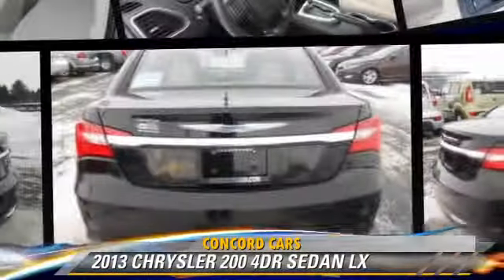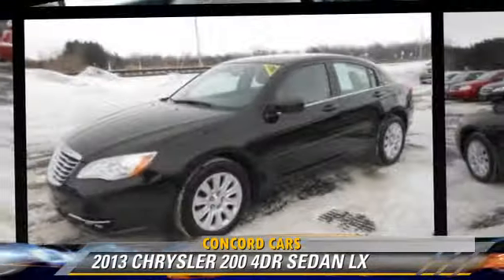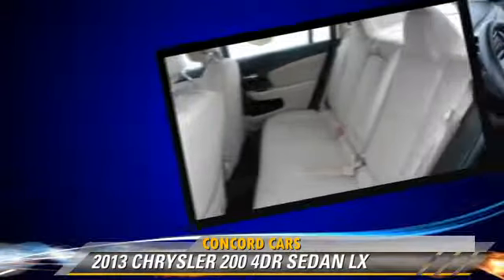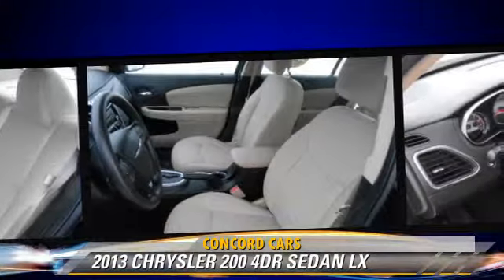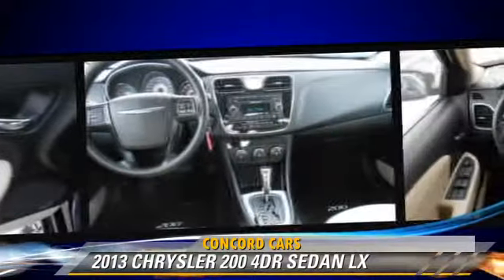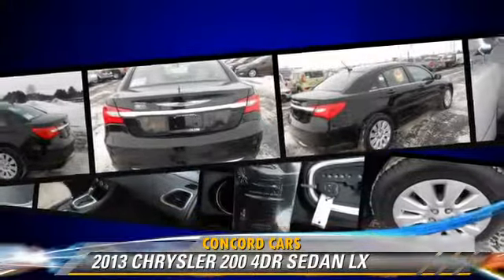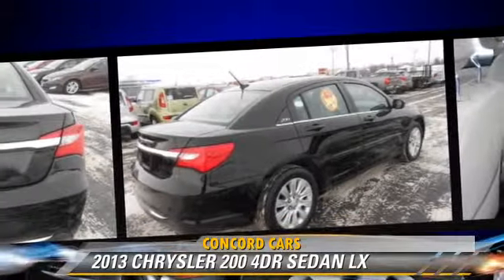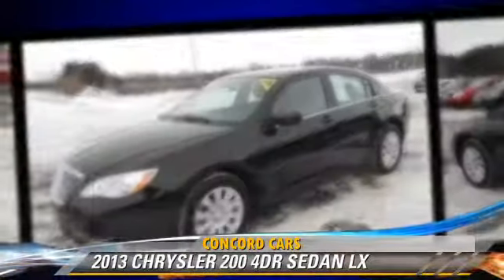Concord Cars, Elkhart IN 46517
Concord Cars

23119 US Highway 33 Elkhart IN  46517

[DFIN:3:2889741:I:2984:88ABA652:343abfa9400999d68c7a7a144ea19824]